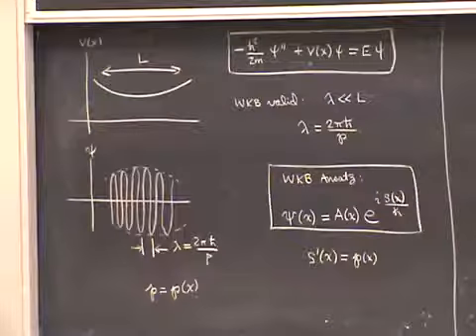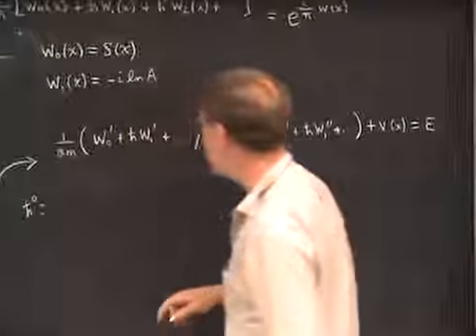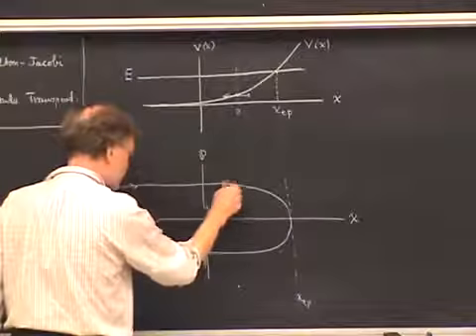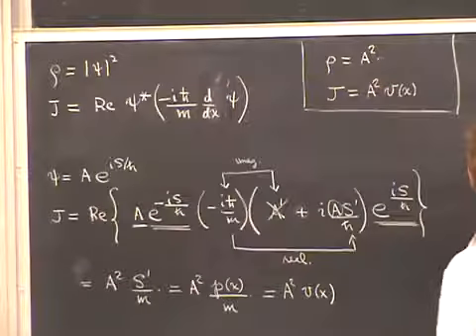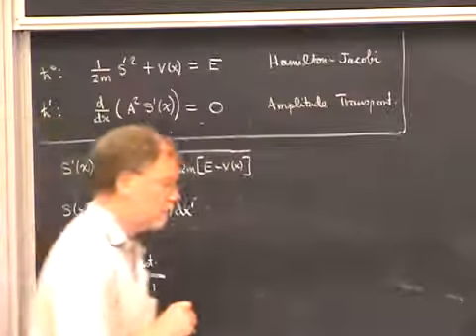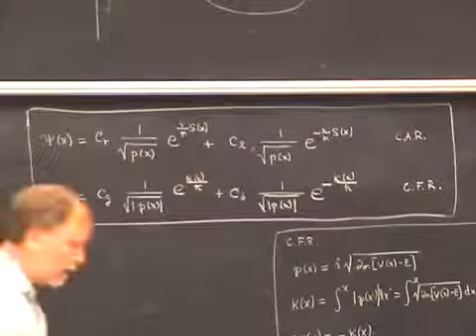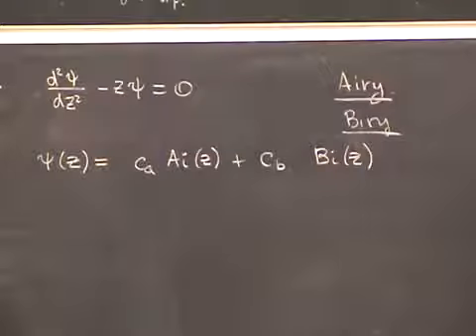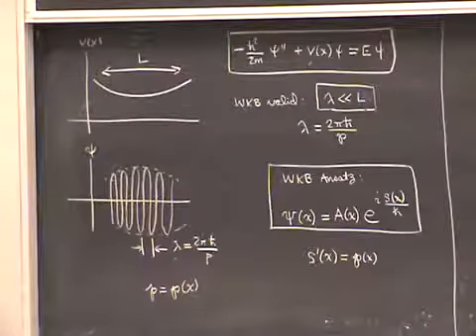PHYS 221A 2017:09:15 Lec 09 The WKB Method